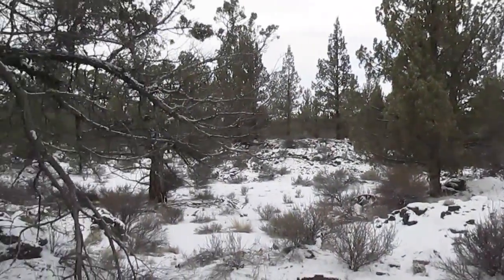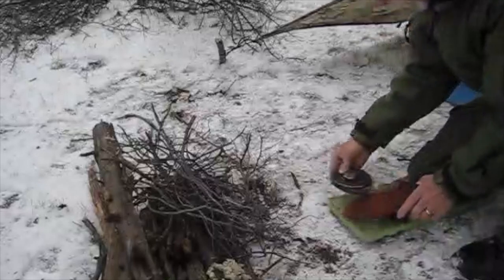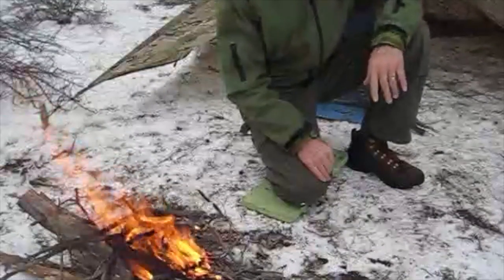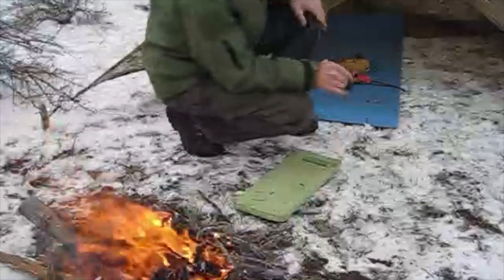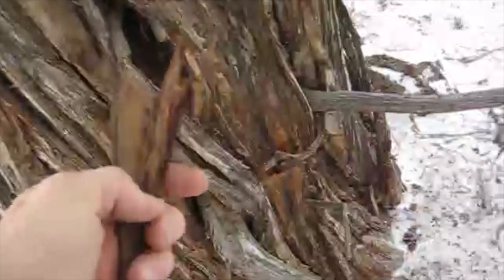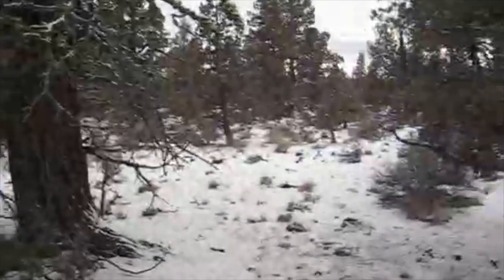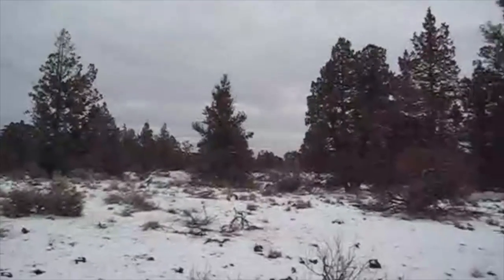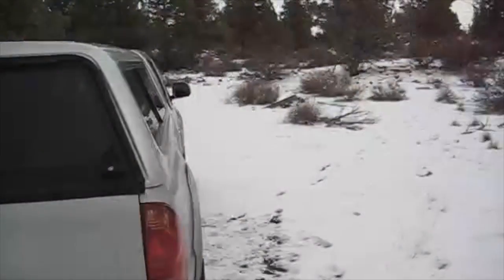Winter Survival in the Desert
Hints on picking a camp spot and how to get along better in the desert cold.